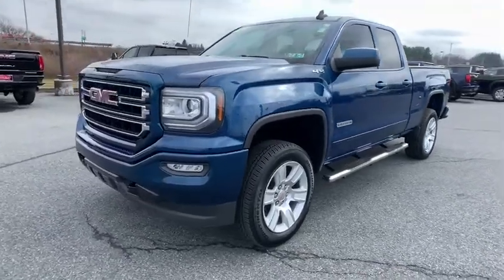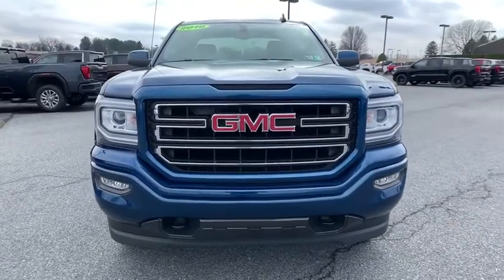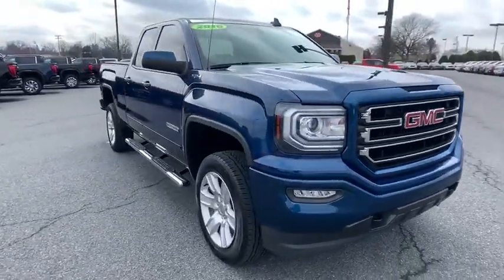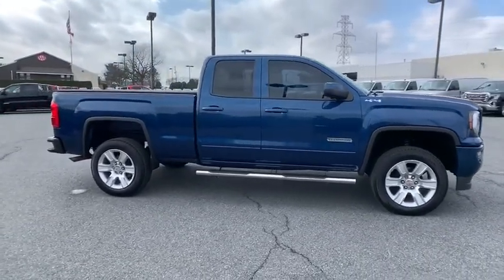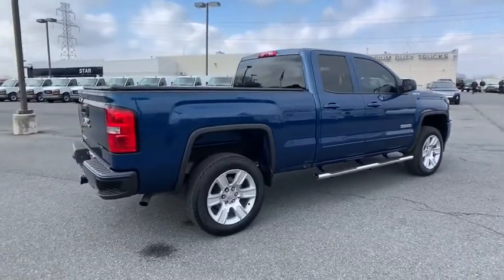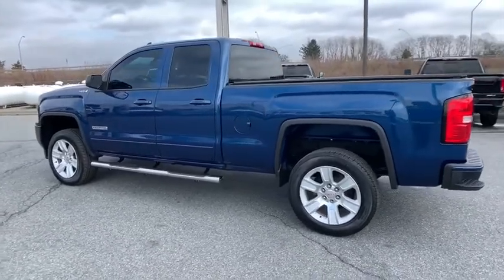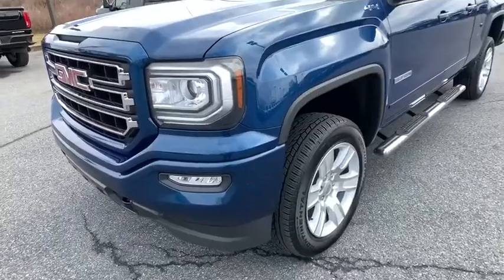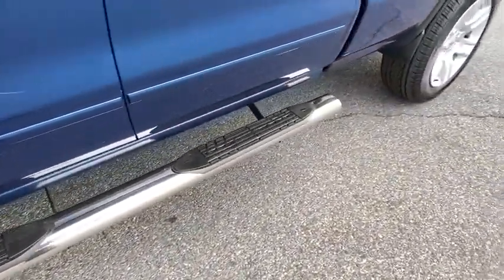2016 GMC Sierra 1500 Easton, Allentown, Bethlehem, Hellertown, PA, Phillipsburg, NJ 400078B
Stone Blue Metallic Used 2016 GMC Sierra 1500 available in Easton, Pennsylvania at Star Buick Easton. Servicing the Allentown, Bethlehem, Hellertown, PA, Phillipsburg, NJ area.
2016 GMC Sierra 1500 Elevation - Stock#: 400078B - VIN#: 1GTV2LEC7GZ350137

**LIFETIME POWERTRAIN WARRANTY, **BALANCE OF FACTORY WARRANTY, **CARFAX 1 OWNER, **BLUETOOTH, **BACKUP CAMERA, **USB PORT, **SATELLITE RADIO, **REMOTE KEYLESS ENTRY. 2016 GMC Sierra 1500 Elevation EcoTec3 5.3L V8 Extended Cab 6-Speed Automatic Electronic with Overdrive BluebrbrbrLehigh Valley's Largest GM Dealer! Star is a family owned and operated dealership that has been serving our area for over 37 years. With 3 locations we have over 600 Cars to Choose from!